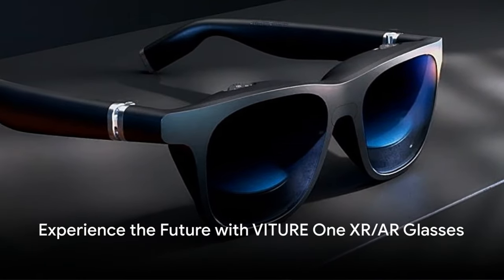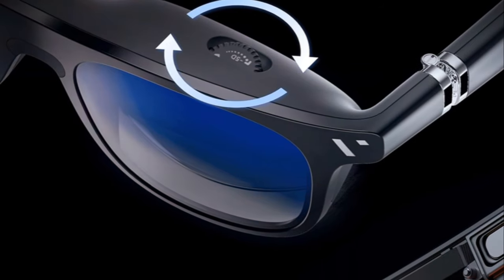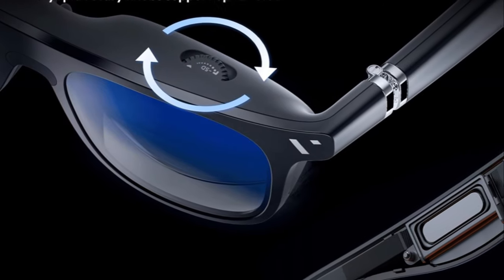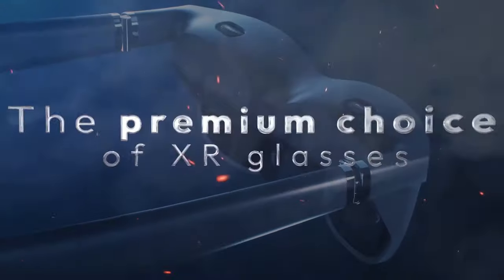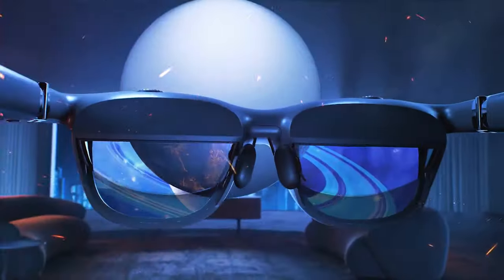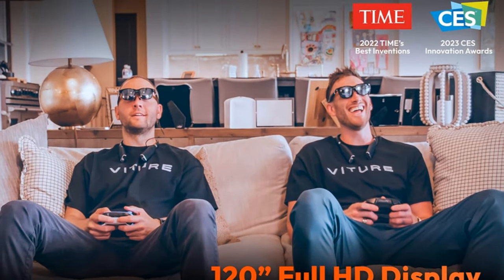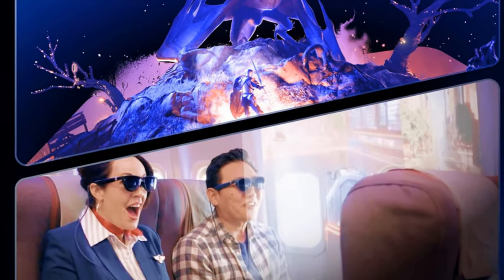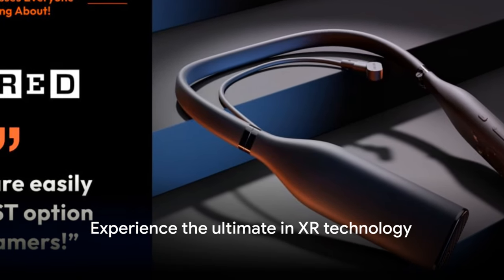Experience the Future with VITURE One XR/AR Glasses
About this item:

【See the Future: The First XR/AR Glasses With Adjustable Electrochromic Film】The first of their kind with tint-changing film, VITURE One XR Glasses display a seamless, pixel-free virtual screen right before your eyes and are compatible with virtually any USB-C device capable of video and power output (including iPhone 15 / 15 Pro, Steam Deck, ROG Ally, MacBook, iPad, and many Android phones).
【Top-notch Immersive Audio-Visual Experience】Unlock a giant 55 PPD virtual screen displaying 1080p at 60fps for fully engrossing visual immersion. VITURE partnered with top audio company HARMAN, creator of AudioEFX, to engineer the XR Glasses' reverse sound field designed to effectively reduce noise leakage to 30 decibels at a distance of 20cm (8in) from the speakers, ensuring excellent sound quality and no disturbance to those around you.
【Game & Steam Anywhere, Anytime】One of TIME's Best Inventions, VITURE One has always led the way in the XR industry as the first XR Glasses designed for gamers offering seamless support for all consoles, including an exclusive partnership with PSPlay and XBXPlay, the best remote play apps on the market!
【The First To Support Apple's Spatial Video】Make the most of the iPhone 15 Pro's newest camera feature — start recording 3D videos now to relive your favorite memories and precious moments later in XR with VITURE's FREE SpaceWalker app (even without conversion)!
【The First & Only XR Experience On iPhone】While the glasses work directly with iPhone 15/15 Pro, our exclusive adapters & SpaceWalker app unlock the first and only XR experience on all iPhones, including 1-Click 3D (for iPhone 15/ 15 Pro)/ Multi-screen workflow/ Enhanced 3DoF/ VR Video (for all iPhones) and more!
【The First & Only XR Glasses Supporting Co-op & Screen Sharing】VITURE One is the first and only XR ecosystem made to be enjoyed together! With VITURE One's Mobile Dock, you can connect two pairs of XR Glasses to the same device — perfect for playing your favorite co-op Switch games on the go or streaming a movie together from your phone to VITURE One's massive virtual display.
【Myopia Adjustments To Provide Highest Clarity】VITURE One XR/AR Smart Glasses support adjusting the virtual image up to -5.0D (500 degrees) for users with myopia (nearsightedness). Easily set the dials above VITURE One's lenses to your vision prescription for crystal clarity as you immerse yourself in the worlds of your choosing.
【Diverse Uses: 3D & 3DoF】 VITURE One XR Glasses feature native full SBS 3D video (3840×1080) support and are the only XR Glasses with native 3DoF (beta) support, allowing your screen to "float" in the air as you turn your head when enabled.
【Light As A Feather】 Weighing in at just 78g, VITURE One XR/AR Smart Glasses are easy to wear for hours of uninterrupted immersion (even on the move).
【The First Full-metal XR Glasses, Including Premium Titanium Hinges】Quality, durability, and longevity are central to each element of VITURE One's design. From support for universal standards like USB-C to emphasis on cloud computing and even full-body construction using aircraft grade alloys, VITURE One is built to last inside and out.